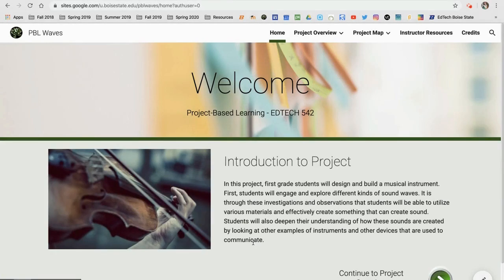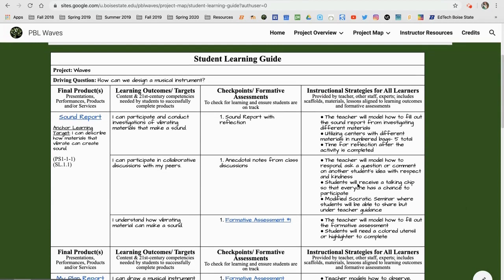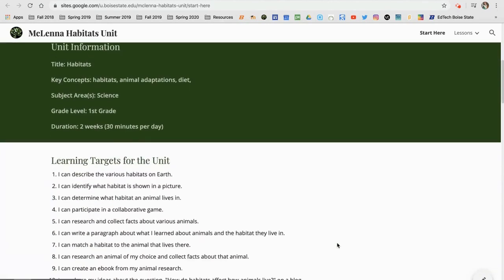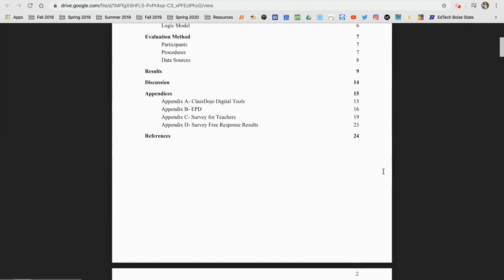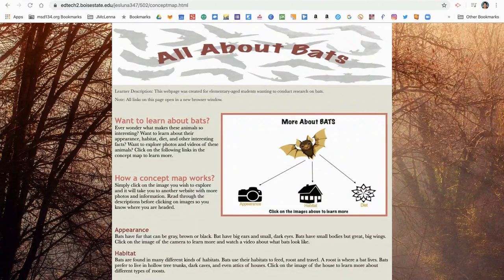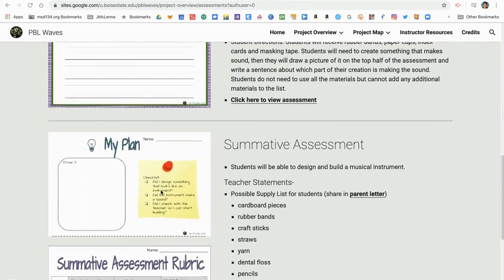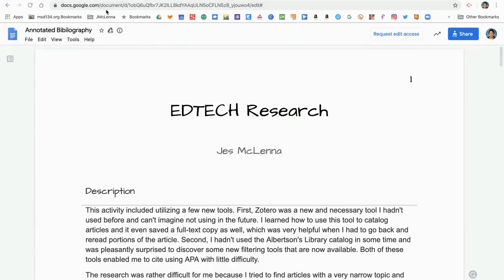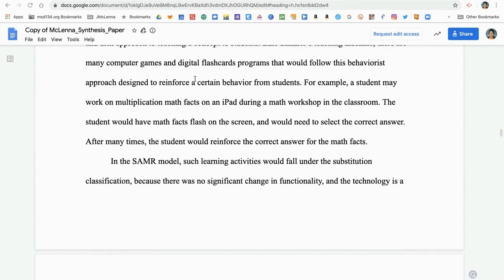All Standards Video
The purpose of this video was to stitch together the five separate segments.